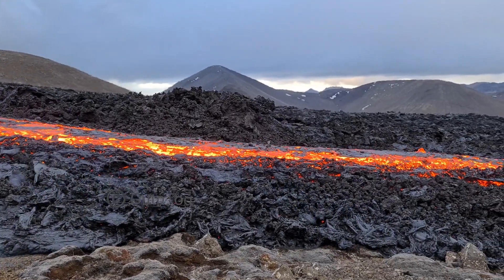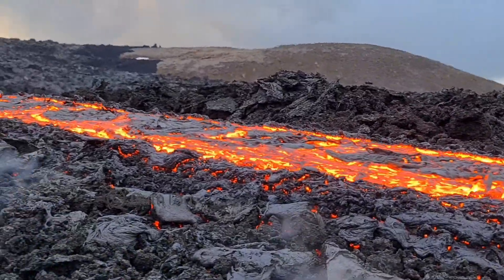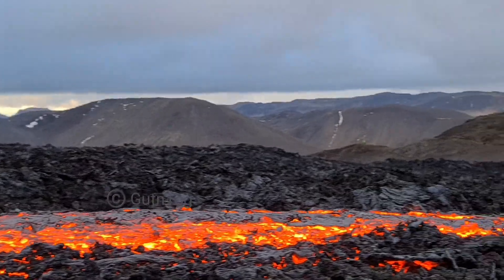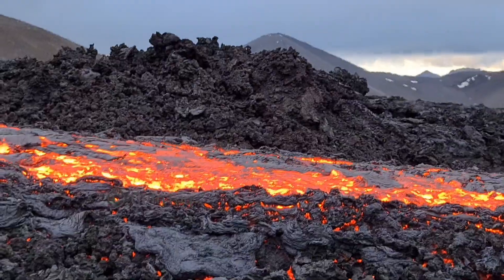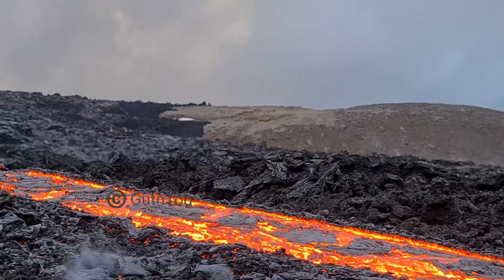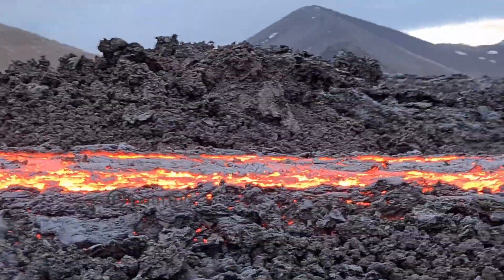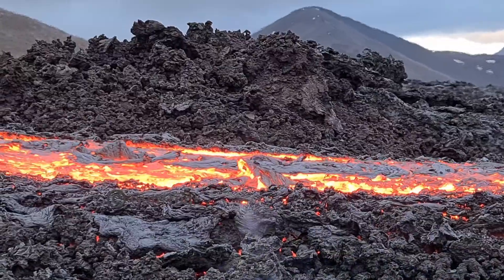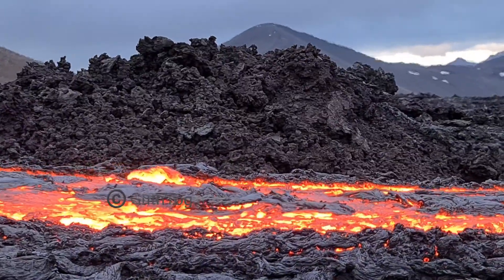Can human stand by hot lava stream that close? Yes, in Iceland!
Iceland eruption back in April. Filmed on April 13, 2021. Early Aparil was quite special as we had several vents active at the same time and one could come very close to them. Filmed by me with Samsung Galaxy S20 Ultra.
Fagradalsfjall mountain is a tuya that erupted during the last glaciation under the ice shield. The broader Fagradalsfjall volcanic system comprises an area of eruptive fissures (fissure swarm), cones and lava fields in the southern part of the Reykjanes peninsula. A strong seismic crisis began in the area near Fagradalsfjall since late Feb 2021, interpreted as intrusion of magma at shallow depth. This led to the first historic eruption of the volcano on 19 March 2021.
Fagradalsfjall volcano eruptions: 2021 new fissure eruption (started 19 Mar, ongoing)
None during the past 10,000 years. Less than few million years ago (Pleistocene)

Characterisation of rock samples collected on the 1st and 2nd days of the eruption - major elements and mineral chemistry.

Petrographic features:

The rock is predominantly composed of vesicular glass formed by the quenching of a basaltic melt.

It contains, in order of decreasing abundance, the following MINERALS:

Plagioclase
Olivine
Clinopyroxene
Spinel (In the past, before the arrival of modern science, spinels and rubies were equally known as rubies)

There are three size groups of CRYSTALS:

Larger macrocrysts
Smaller microphenocrysts
Tiny microlites

The macrocrysts are generally 2-3 mm in width and 5 mm in length. All macrocrysts are zoned with primitive cores and relatively more evolved rims. The evolved rims occasionally contain silicate melt inclusions. Microphenocrysts are generally homogeneous and euhedral. Microlites formed upon quenching are finer grained and subhedral to euhedral.

Chemical composition:

The groundmass glass is a primitive tholeiitic basalt with an average mg# of 54. When compared to glass samples from the 9th to the 13th century Reykjanes Fires, this glass is clearly distinct with its low TiO2, K2O, and P2O5 contents.

Bulk rock has an olivine tholeiite composition with an average mg# of 60.1 with lower TiO2 and K2O contents than the groundmass glass. In comparison with bulk rock samples from historical eruptions on the Reykjanes Peninsula, the new lava clearly reveals lower TiO2 contents for any given MgO content, highlighting its primitive nature. Moreover, the bulk rock measurements lie at the primitive end of the spectrum of magmas that have erupted on the Peninsula over the Holocene (Note that cumulative picrites are excluded from this plot).

Note the distinctly low TiO2 contents of the new lava. The chemical composition of the various macrocrysts were also determined. Olivine compositions range between forsterite 85.1 (in the cores) to 81.8 (in the rims). Plagioclase compositions varies in anorthite contents from 86 (analysed in the macrocryst cores) to 77 (in macrocryst rims and microphenocrysts). Clinopyroxene is augitic in composition and has mg#’s up to 87.3 and Cr2O3 up to
1.33 wt%.

Preliminary results on thermobarometry

The eruption temperature was calculated based on various liquid and mineral-liquid thermometers. All thermometers give consistent results of a melt temperature between 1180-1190 °C. This is approximately 20 °C hotter than the eruption temperatures found for Holuhraun. The last equilibration pressure of the magma and its crystal cargo before the eruption can be calculated based on the clinopyroxene-melt and olivine  augite-plagioclase-melt (OPAM) geobarometers. These methods give an equilibration pressure of 0.2 to 0.8 kbar, consistent with the magma being stored in a shallow (0.5 to 2 km depth) dyke before eruption. We note that the calibration uncertainty of both geobarometry methods is ±1.3-1.4 kbar, but we obtained consistent pressures from multiple analyses and our calculations are consistent with the results of ground deformation.

OPAM calculations indicate that the bulk rock compositions represent a liquid on the 4-phase cotectic (probability fit of 0.97 to 1). The calculated pressures are in the range of 5.2-5.8
kbar, which corresponds to a depth of 14-16 km. This pressure is to be confirmed by other methods, however, it indicates that the shallow dyke is fed by a magma storage horizon close to the crust-mantle boundary which is located at about 15 km underneath the Peninsula.

More -http%3A%2F%2Fjardvis.hi.is%2Fsites%2Fjardvis.hi.is%2Ffiles%2FPdf_skjol%2FGeldingadalur%2Fcharacterization_of_the_1st_and_2nd_day_of_volcanic_products_from_geldingadalahraun_2021.pdf